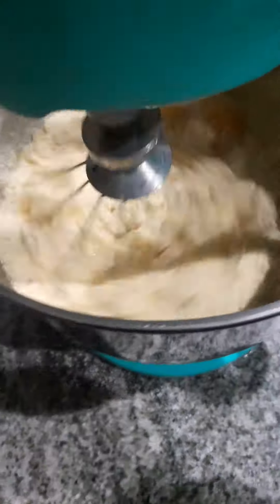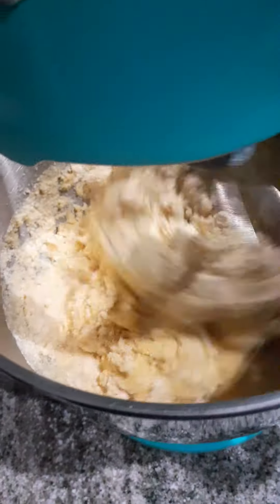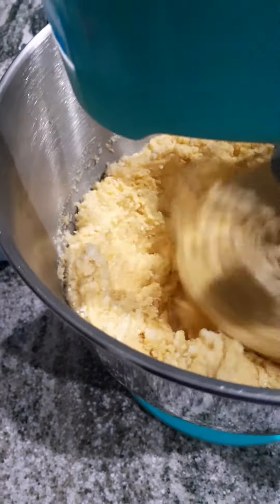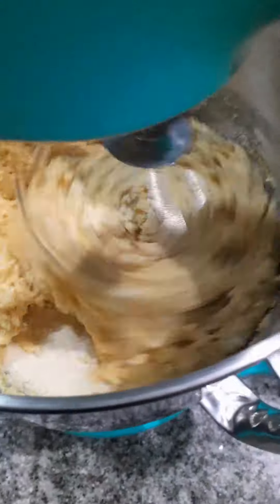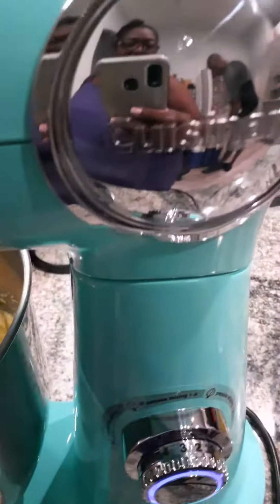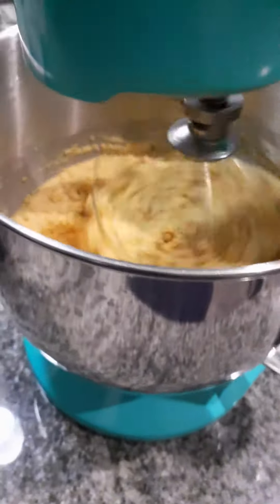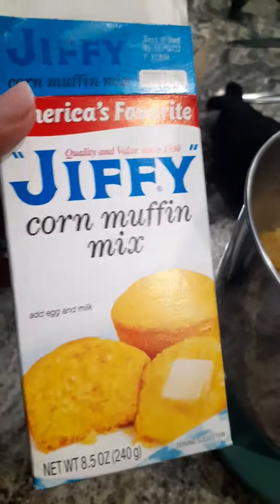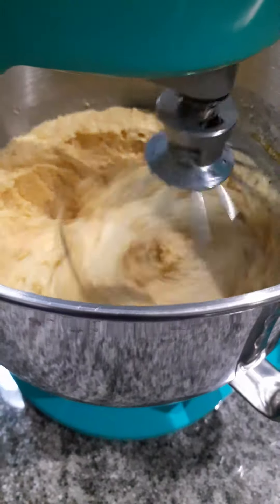Mixing up some corn bread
Mixing up some cornbread for my dressing and using my Cuisinart Kitchen Aid.

Put in Subject: T-Shirt Custom Order and I will send you my order form and thank you in advance for shopping with us.